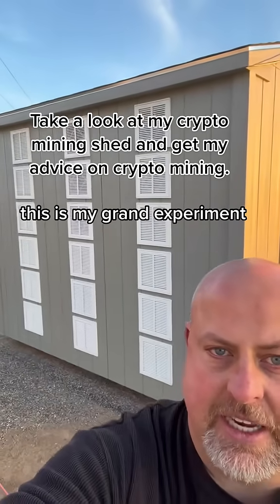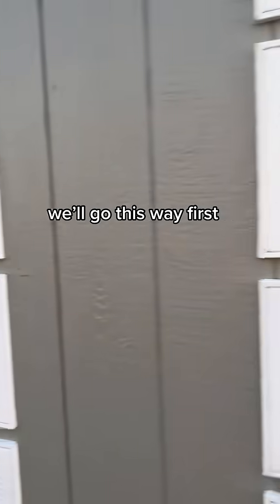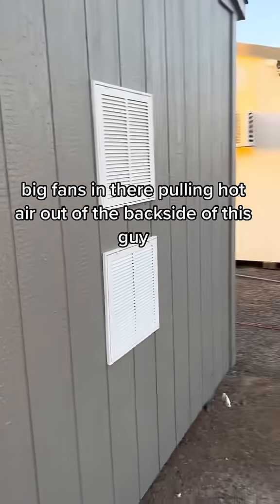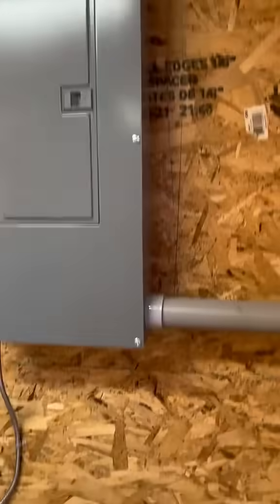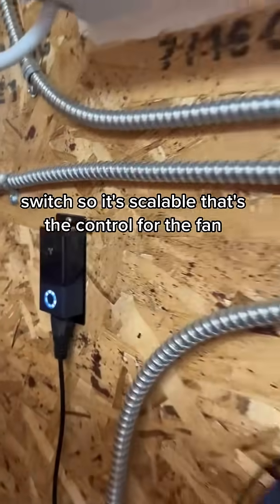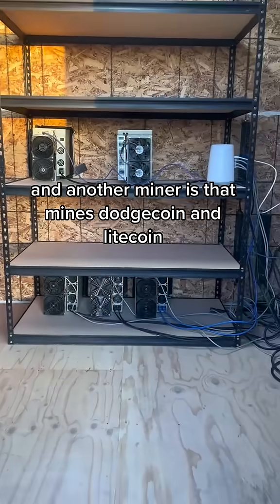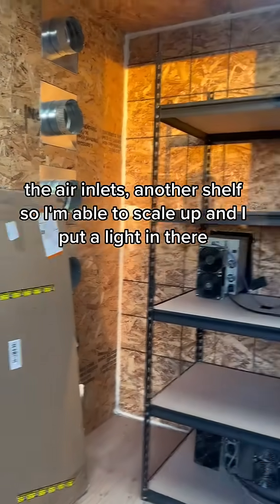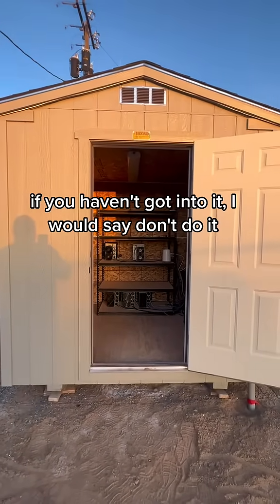This is what I did — and here’s my advice today. Watch till the end.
Take a look inside the crypto mining shed I built a few years ago — filtered air vents, 220-volt power, scalable cooling — the full layout, airflow, and setup. I’ll walk you through it, then share what I think now about crypto mining profitability (and what I learned the hard way).

Note: This setup is from a few years back, not a current operation. Use it as just one man’s idea of how it can be done, not a blueprint for success.

Even the “latest and greatest” ASIC miners become unprofitable as new miners push efficiency forward.

If you’re considering mining now, this should be one of the first things you watch.